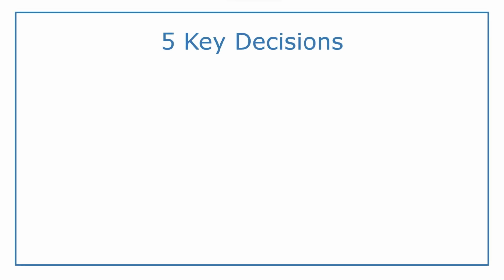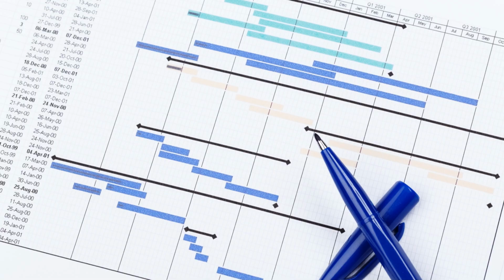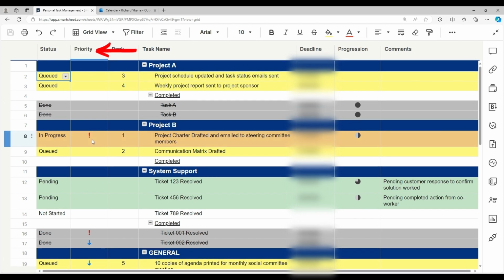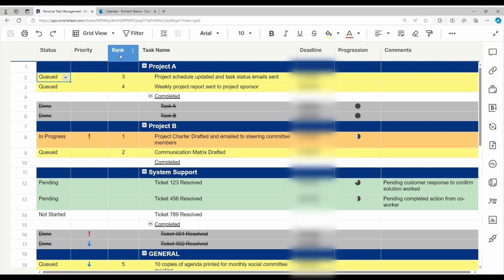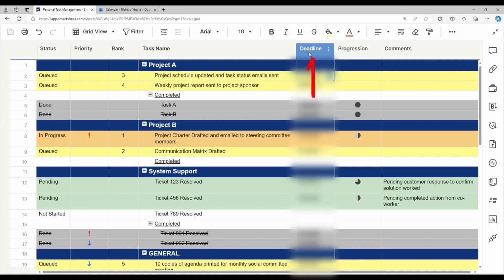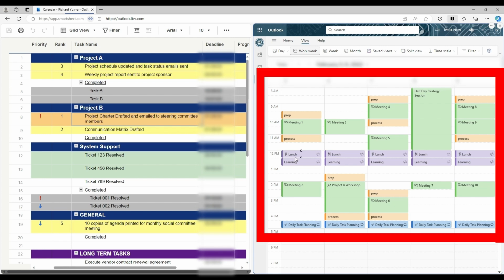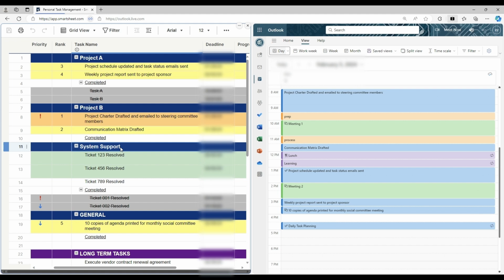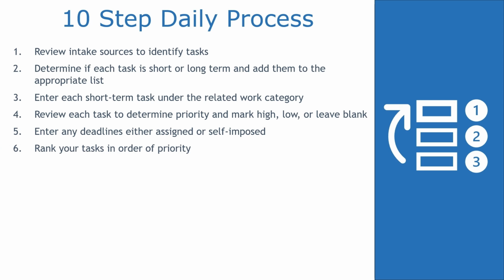Conquer Your Tasks - My Personal Task Management Method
Structure. Prioritization. Scheduling. These are the 3 keys to unlock maximum personal productivity.

I recently conveyed my personal task management method to a group and received positive feedback that it provided helpful productivity tips. That sparked a personal passion project to create this 10-minute video walk-through of that method and share it with my network and beyond.

So, if you’re feeling overwhelmed and stressed by your to-dos, or just seeking to get a little more productivity out of your day, I invite you to watch my video. I hope you find something of value, or at the very least validation.
Don’t have time to watch the full walk through? Below is the 10-step daily task planning process that I use to reduce missed tasks, maximize my effectiveness, minimize distractions, and stress less.

1. Review task intake sources to identify new tasks
2. Determine if each task is short or long term and add them to the appropriate section in a central tracking sheet
3. Enter each short-term task under the related work category
4. Review each task for priority and mark high, low, or leave blank
5. Enter any deadlines either assigned or self-imposed
6. Rank your tasks in order of priority
7. Update the status of each task
8. Schedule your tasks by placing them as events in your calendar
9. Execute your tasks in order of rank
10. Update task sheet and/or calendar as necessary

How do you manage your personal tasks? I’d enjoy hearing your best practices.